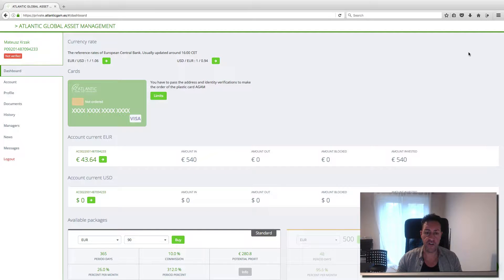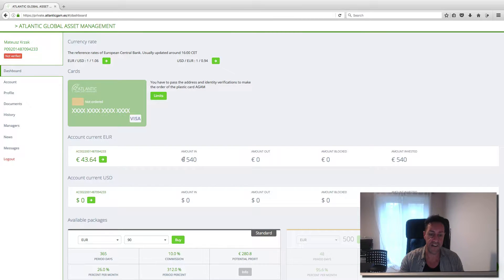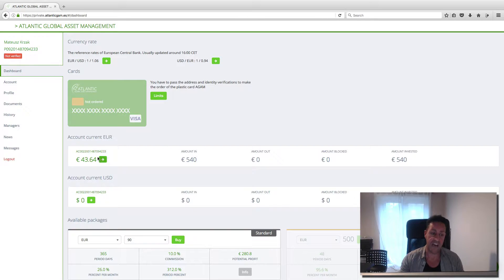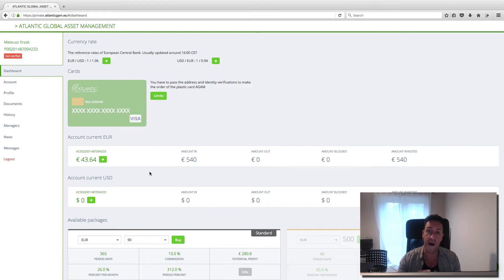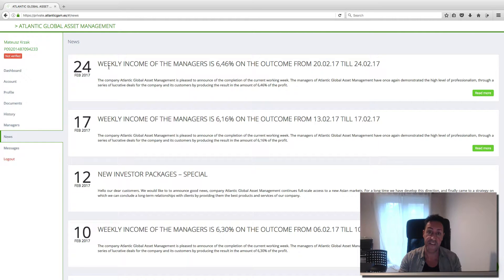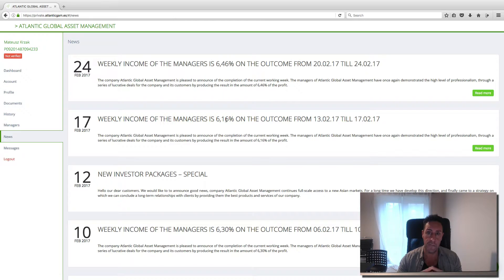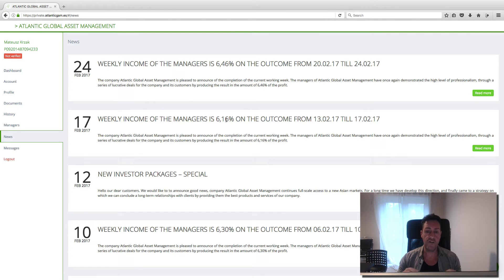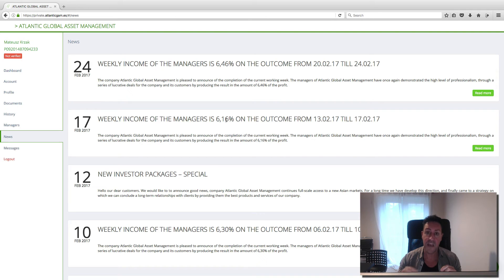Second Weeks with ATLANTIC GLOBAL ASSET MANAGEMENT And Questra Holding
AGAM
ATLANTIC GLOGAL ASSET MANAGENT
Questra
Questra how To Sign Up
Questra Holdings
Questra Holdings Review
Questra Holdings Compensation Plan
Questra Holdings Presentation
Questra Holdings English Registration Tutorial
Questra How To Add Funds Tutorial
Questra Holdings English Presentation

ATLANTIC GLOBAL ASSET MANAGEMENT